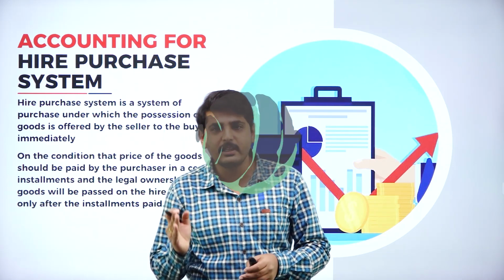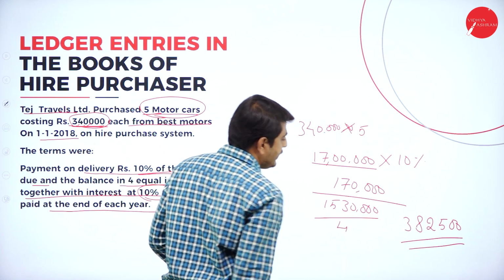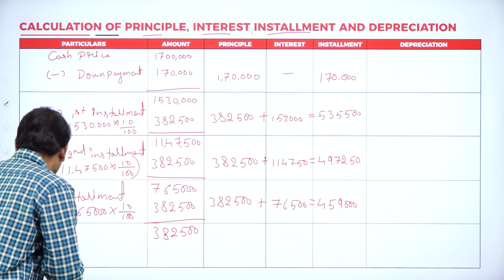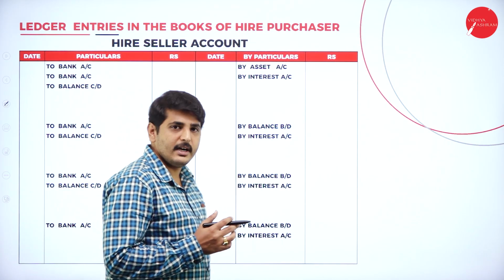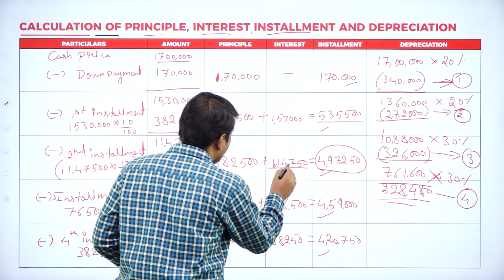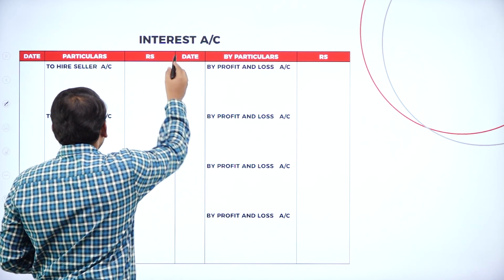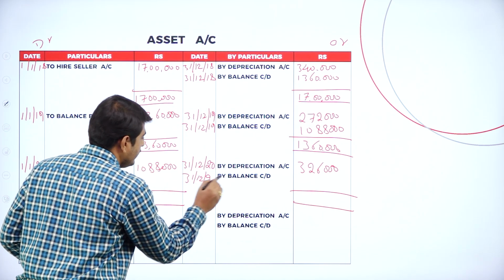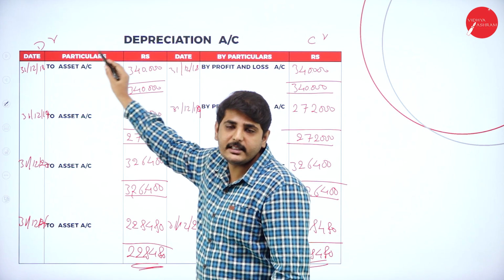DAY 04 | FINANCIAL ACCOUNTING II | II SEM | B.COM | ACCOUNTING FOR HIRE PURCHASE SYSTEM | L4